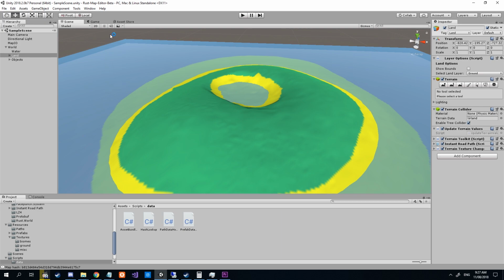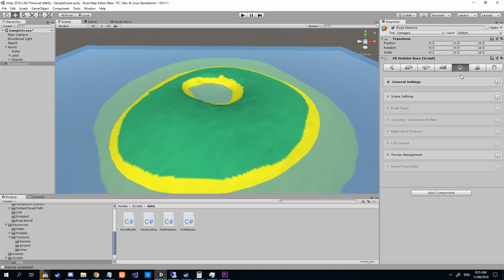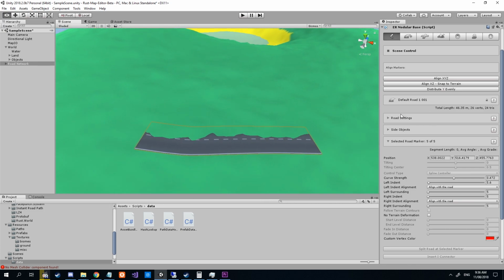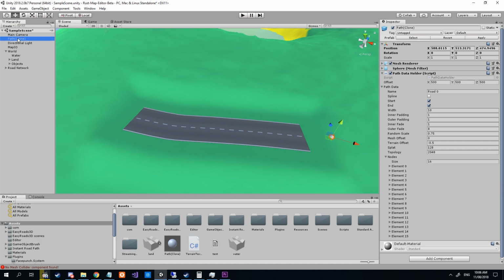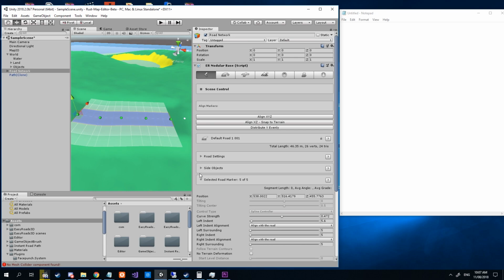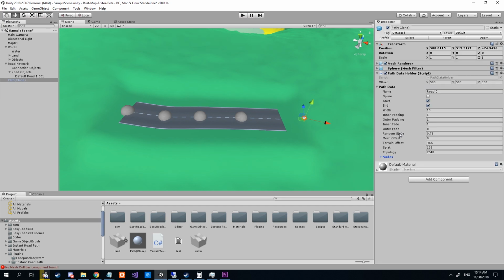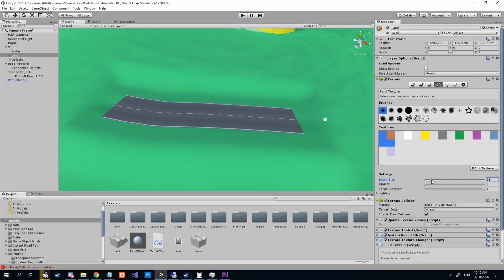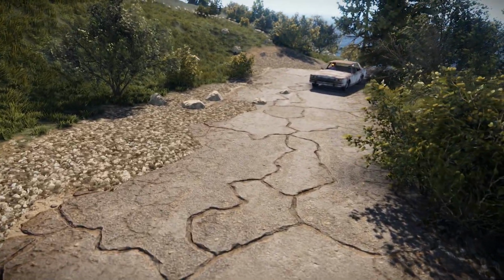Rust Map Editing "Roads!"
First of all a big shout&thanks out to "Brajkula" for telling me that unity can accept basic math and the tip about using the note pad!!